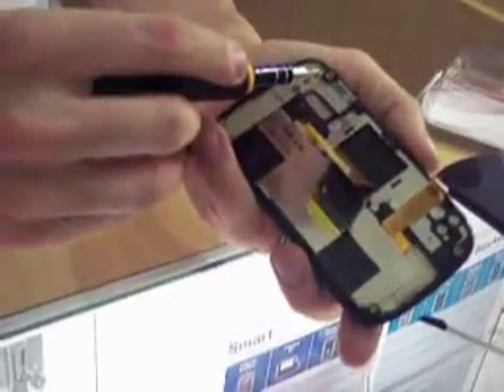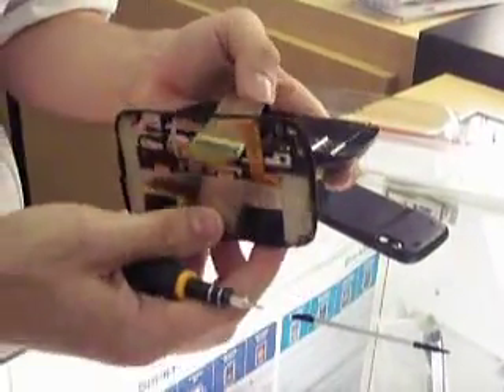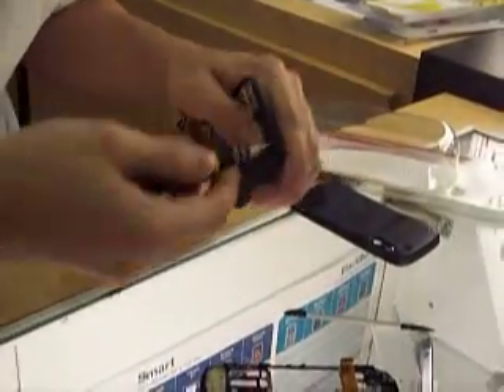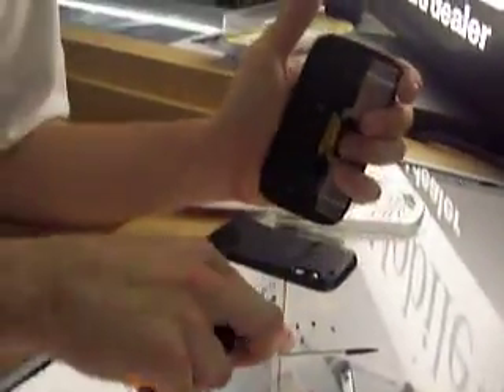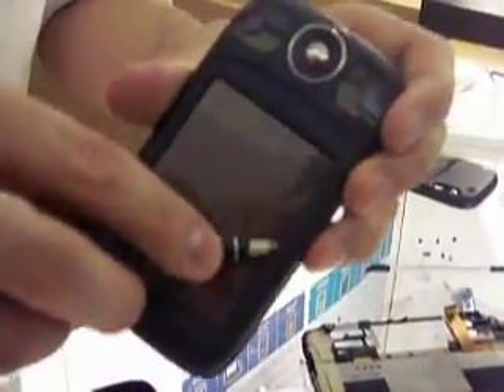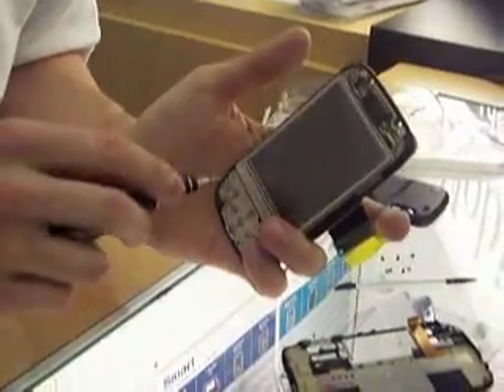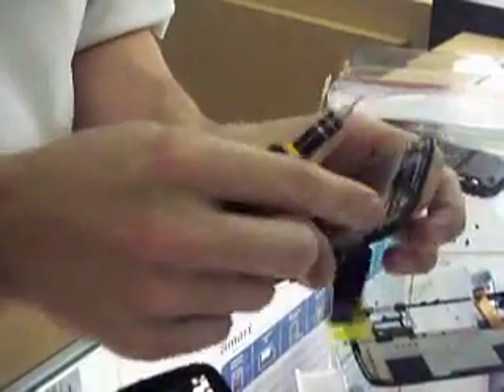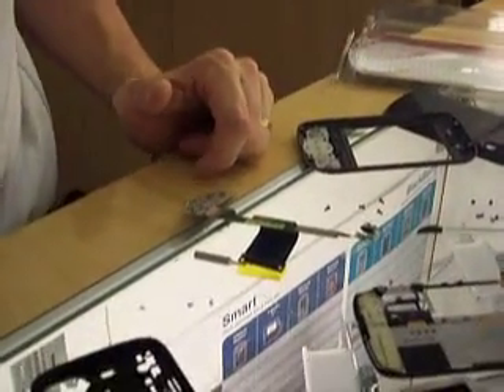How To - HTC Wing Dissasembly T-Mobile LCD Replacement Tutorial Part 2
In this video, we do a full dissasembly of the HTC Wing for T-Mobile.